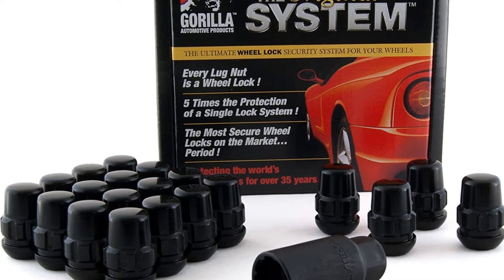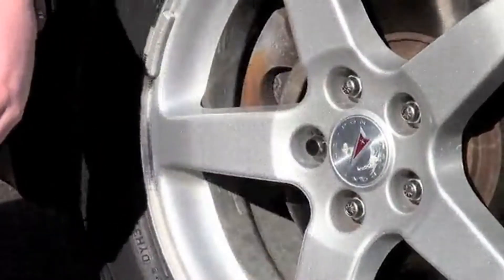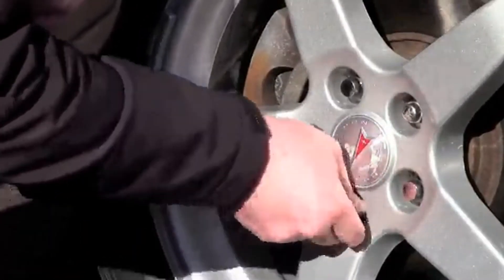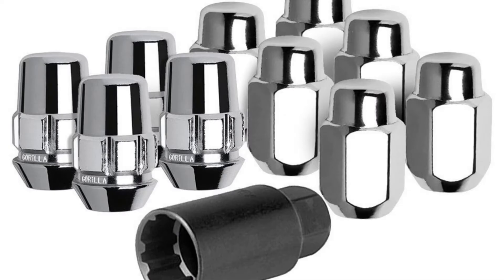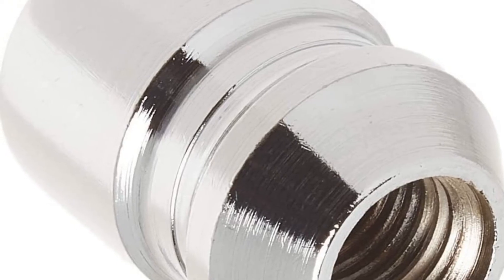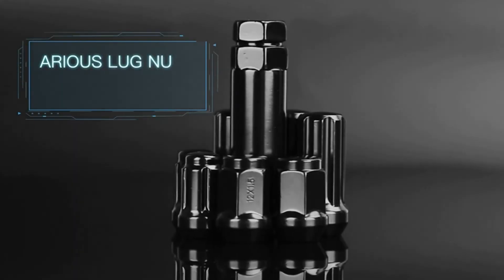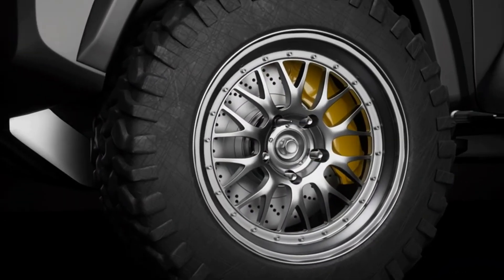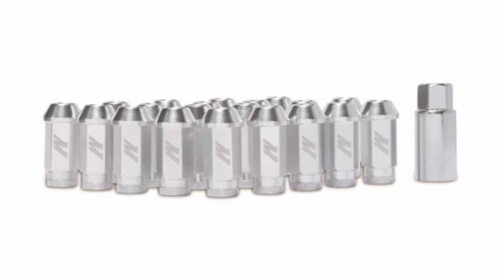Best Locking Wheel Lug Nuts 2022 || Locking Wheel Lug Nut Buying Guides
✅01.McGard Cone Seat Lug Nut Wheel Installation Kit

✅02.Gorilla Automotive Cone Seat Wheel Lock Nuts

✅03. McGard Chrome Cone Seat Wheel Locks

✅04.DYNOFIT Spline Wheel Lug Nuts

✅05.Mishimoto Cone Seat Locking Lug Nuts